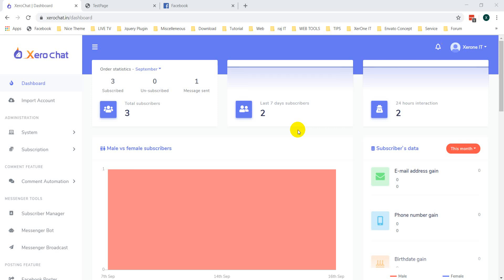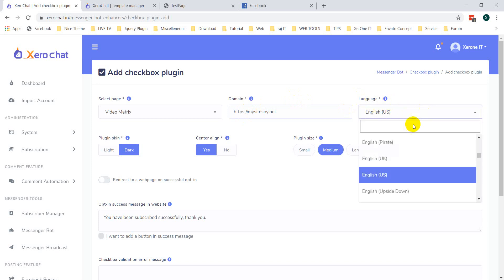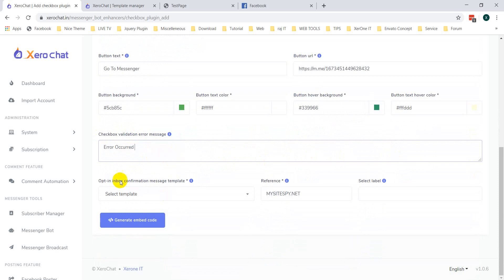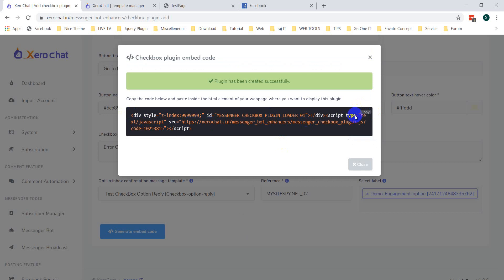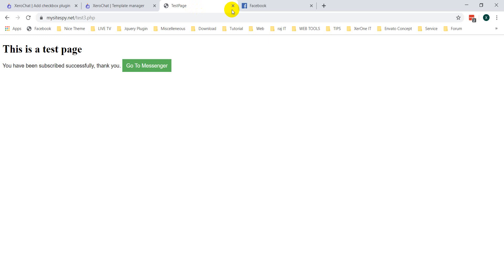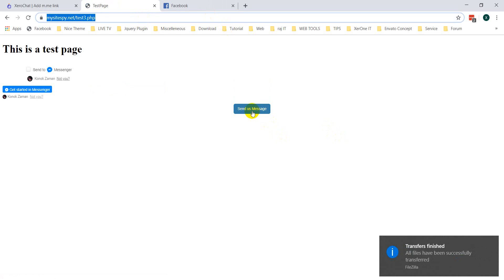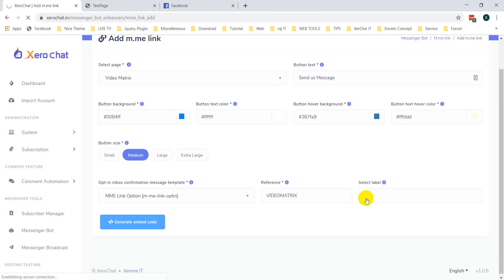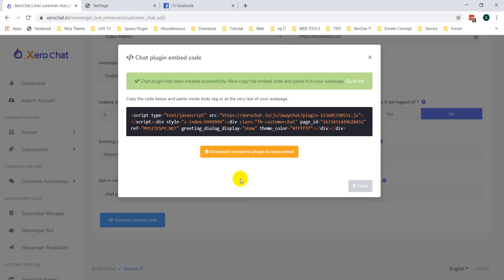Messenger Engagement Plugin of XeroChat Add on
Messenger Engagement:
    Messenger checkbox plugin
    Send to messenger plugin
    M.me link & QR code
    Customer chat plugin

    24H Promotional & non-promotional message with allowed tags only
    Structured message (text, button, quick reply, image, video, file, generic template, carousel)
    Sent & delivery report of each send
    Label, gender, time zone & locale targeting
    Implemented using messenger send API
    Scheduling, pause & resume options

Sequence Messaging:

    Daily non-promo sequential with allowed tags only (day-1 to day-30)
    24H hourly promo sequence (30 min, hour-1 to hour-23)
    Entry point (engagement) based auto sequence assign
    Post-back click auto sequence assign
    Multiple sequence assigning support
    Daily message sending & delivery report
    Hourly message sending & delivery report